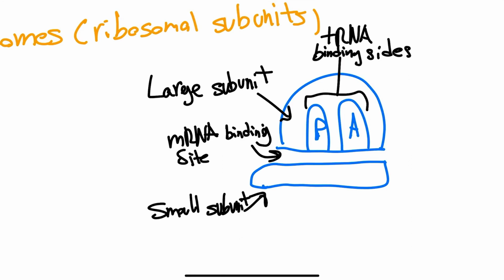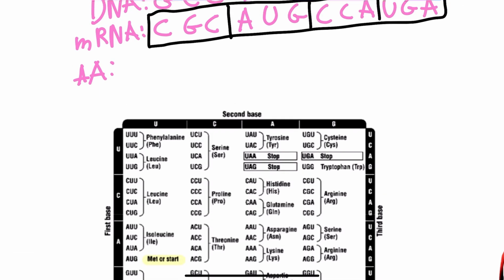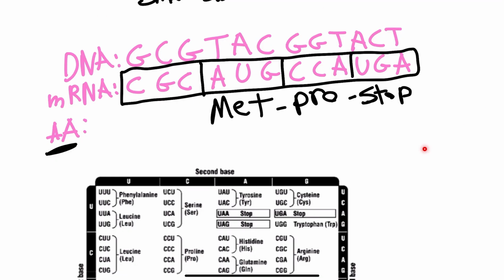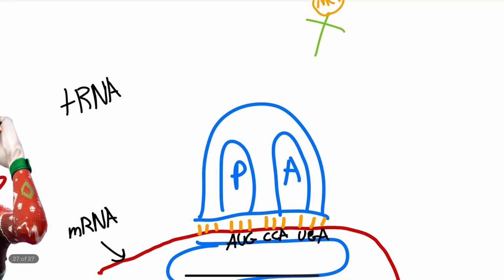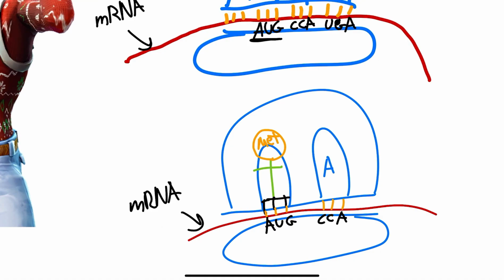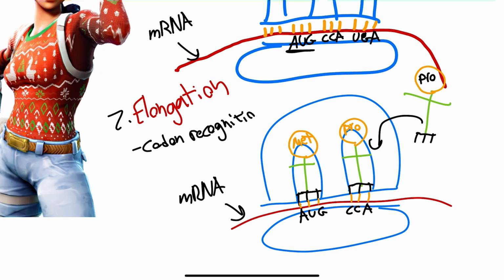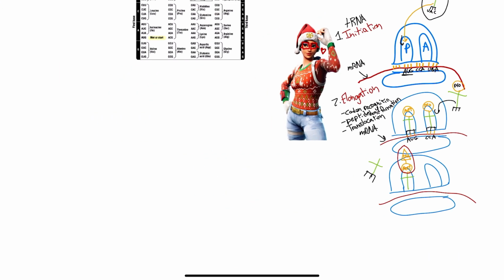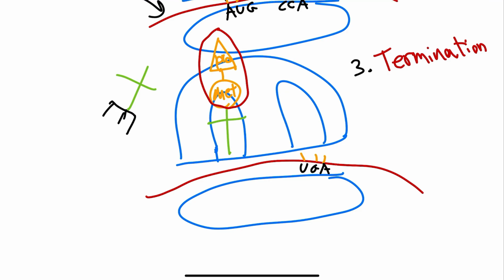Teaching Nog Ops Protein Synthesis / Translation (final part)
Not verified info!! Just teaching myself stuff 😁